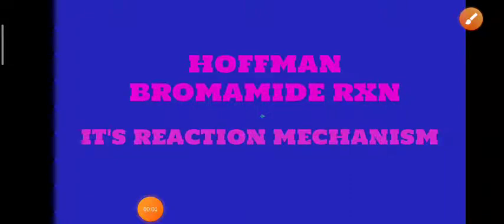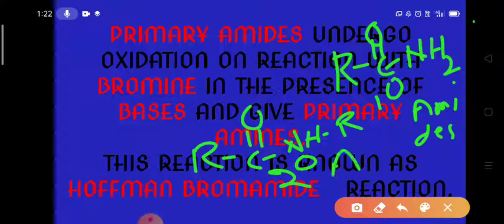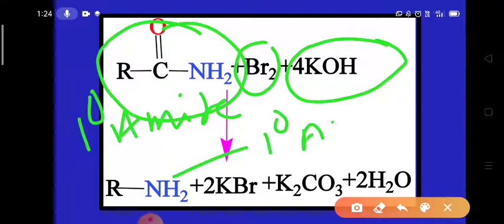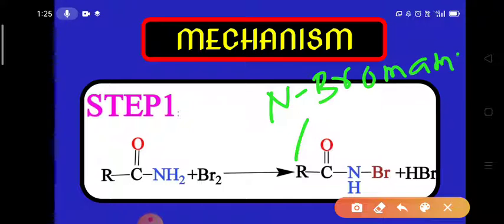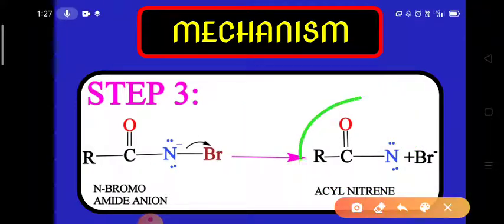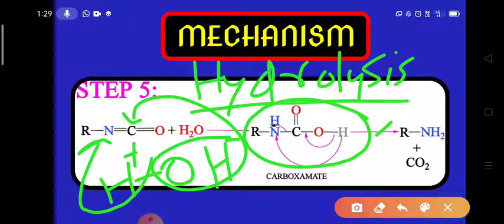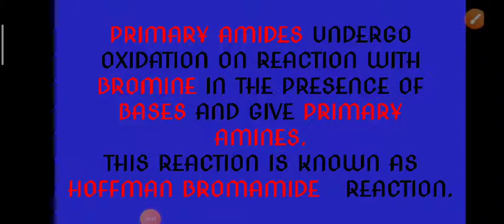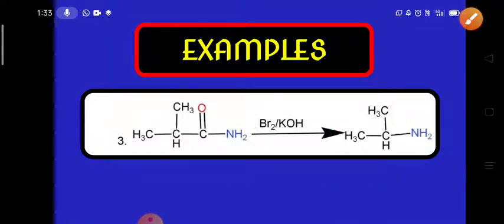HOFFMAN BROMAMIDE REACTION#HOFFMANN BROMAMIDE REACTION MECHANISM#PREPARATION OF PRIMARY AMINES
THIS VIDEO IS PURELY MEANT FOR  STUDENTS AND HELPFUL TO WRITE UNIVERSITY AS WELL AS ENTRANCE EXAMS